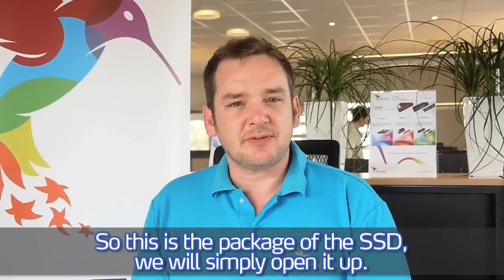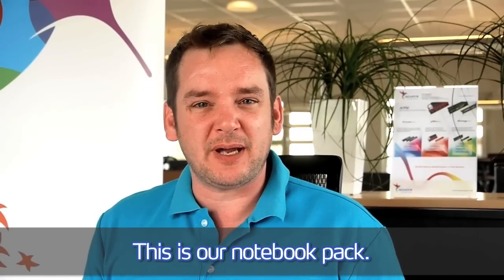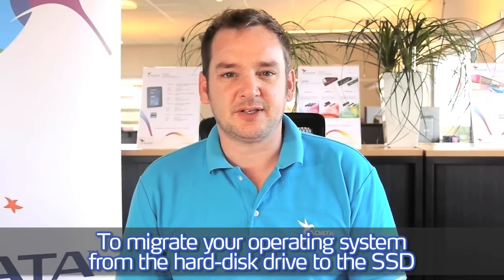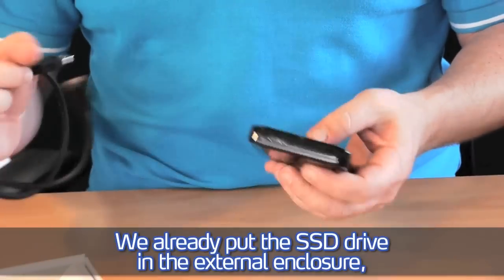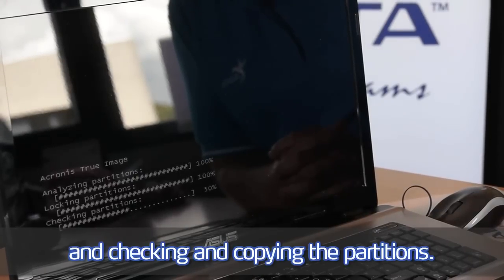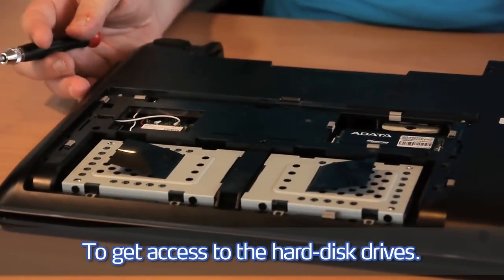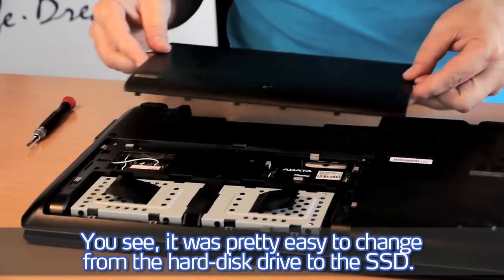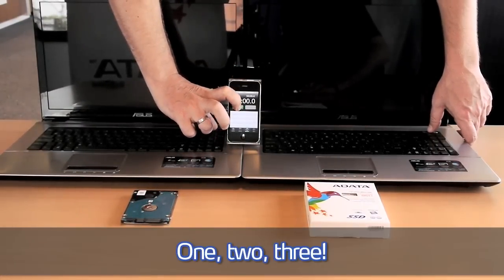Your System Champion-S511 Powerful 6Gb/sec Solid State Drive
The S511 utilizes the new generation SandForce SF-2200 series controller, with native support for the SATA 6Gb/s platform. The S511 completely brings into play the revolutionary high-speed performance of solid state drives, embracing a new world of transfer performance. With read and write speeds twice that of SSDs using the older SATA II specification, the S511 reached 550/520MB read and write speeds respectively, with 4K random write speeds as high as 60,000 IOPS in real world testing. This means transferring a 5GB video file can be completed in as few as 15 seconds.